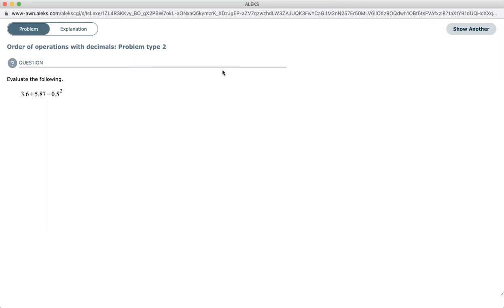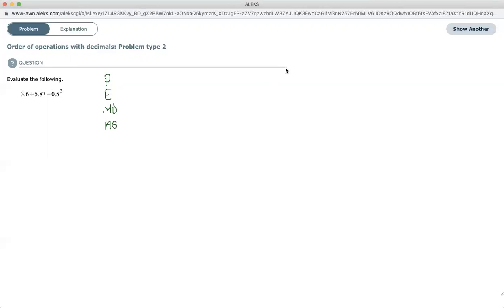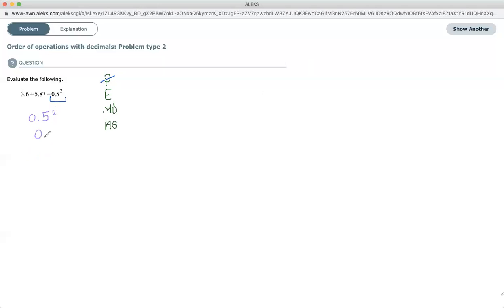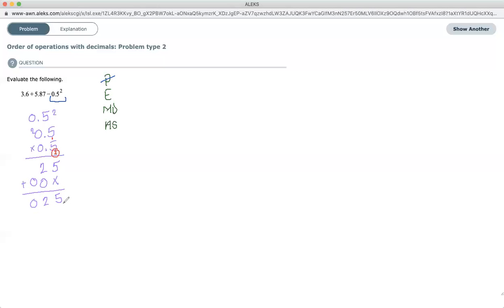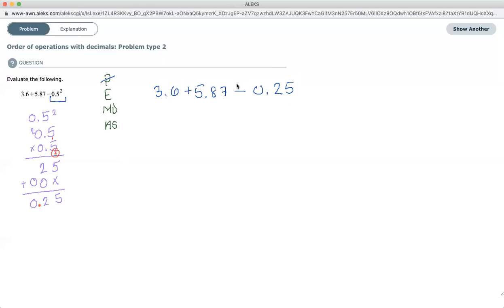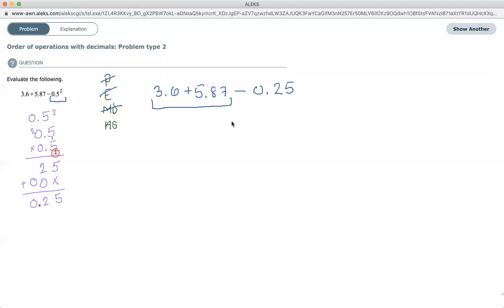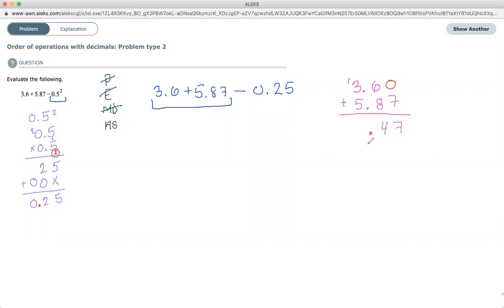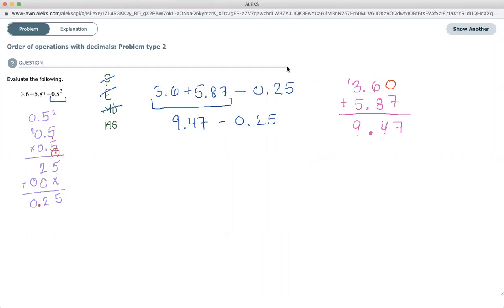Order of operations with decimals Problem type 2 Exam 2